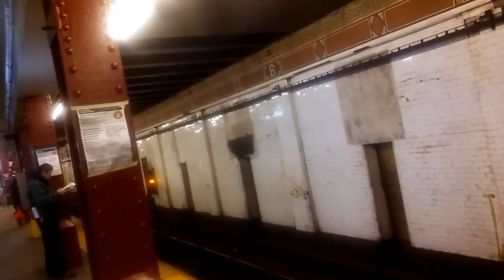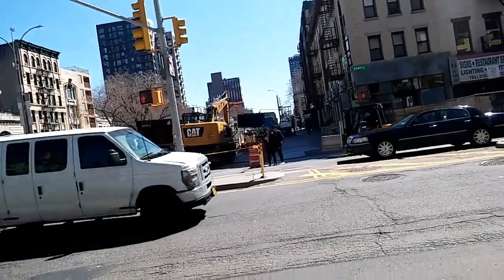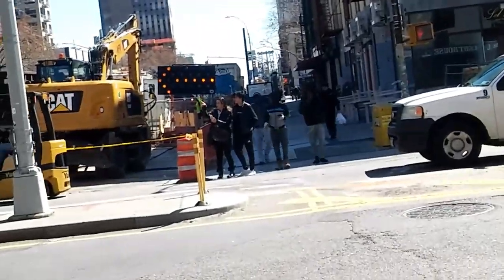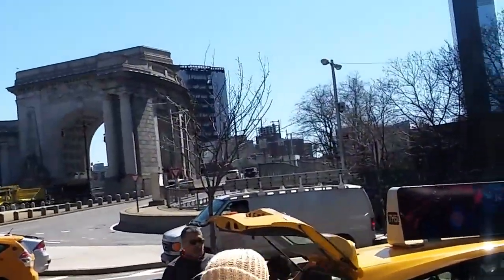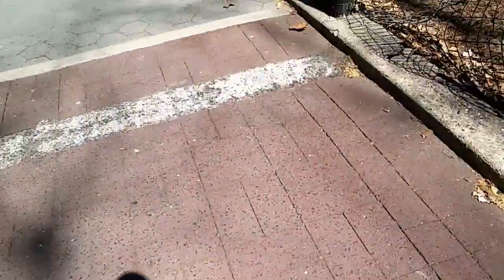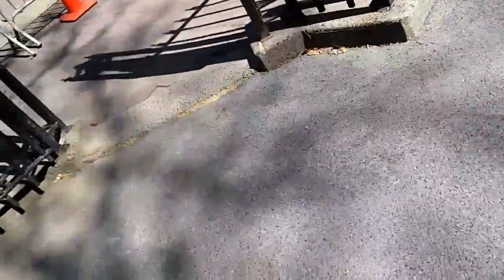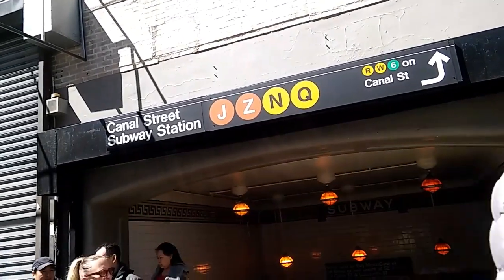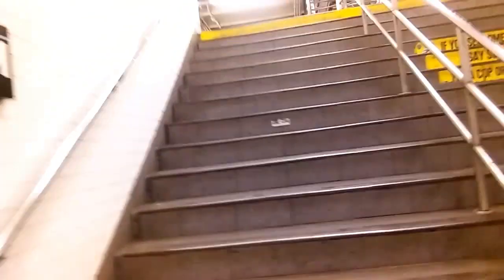Bowery/Canal St Summits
In this summit I went to the second ugliest station in the NYCT system Bowery St along the J and Z lines plus the main Canal St Station that links the N Q R W along with the J Z and 6 lines